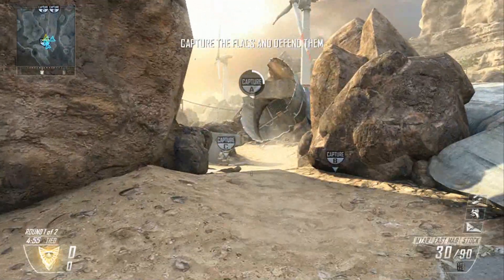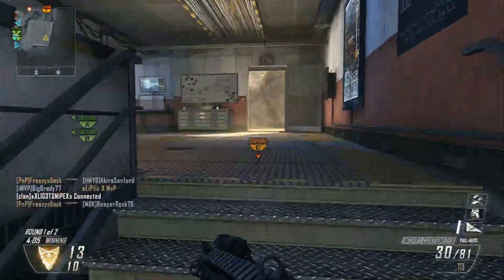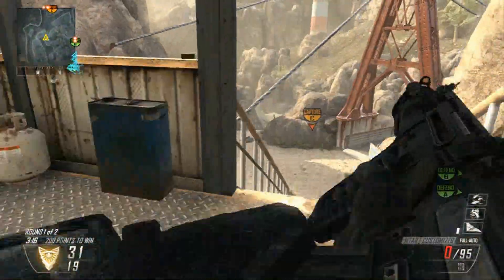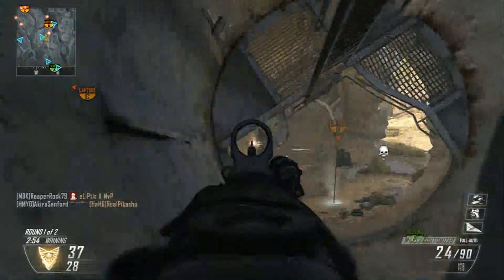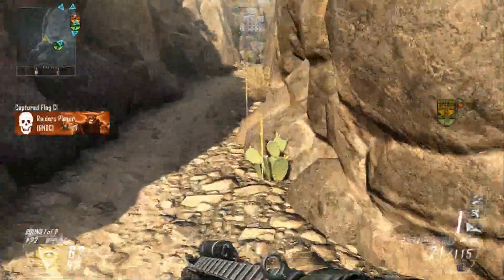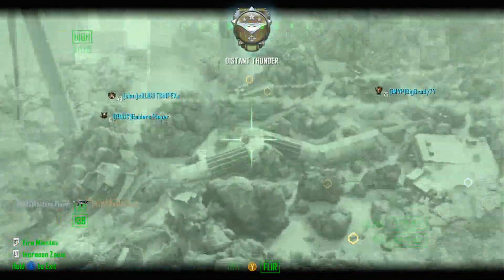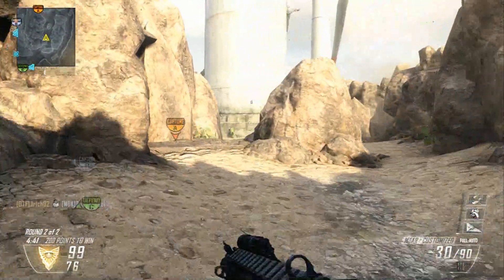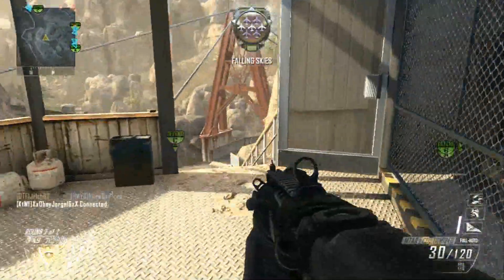My Opinion on the Update 77-5 with MTAR in 6v6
let me know your opinions